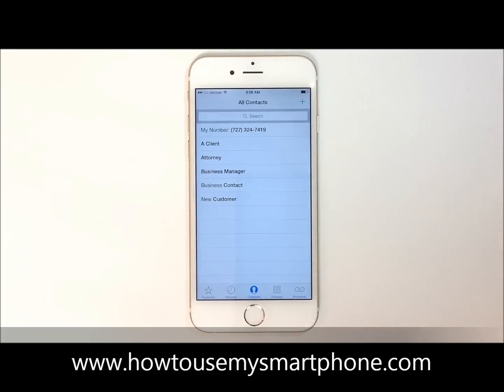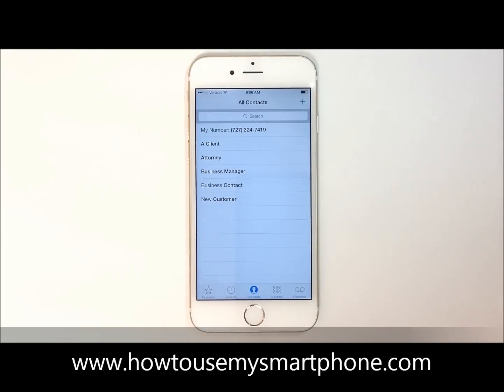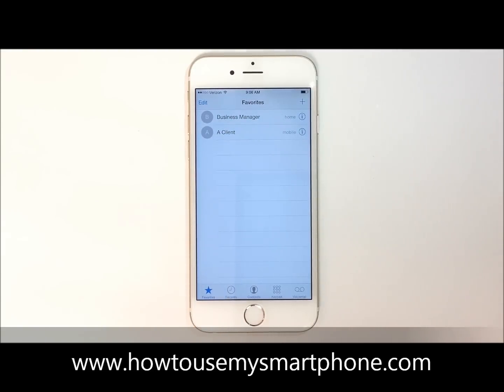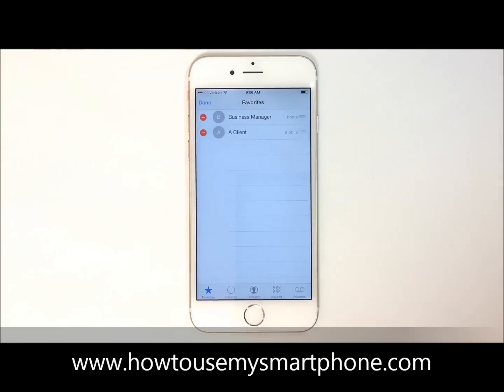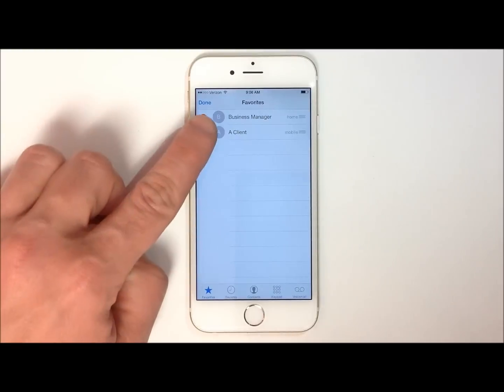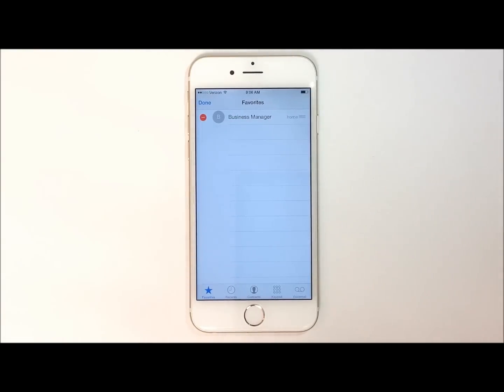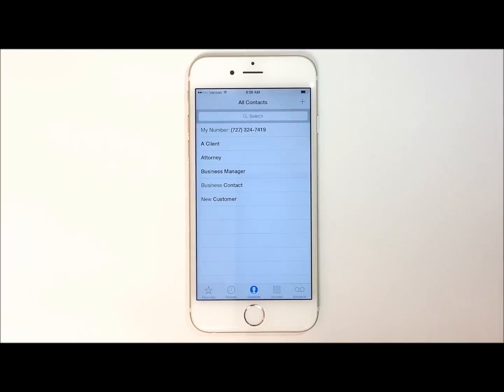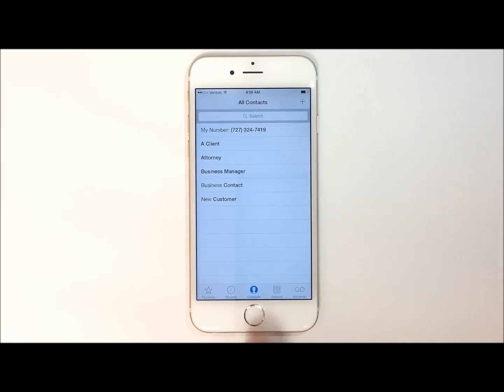How to Remove Contacts from your Favorites - iPhone 6